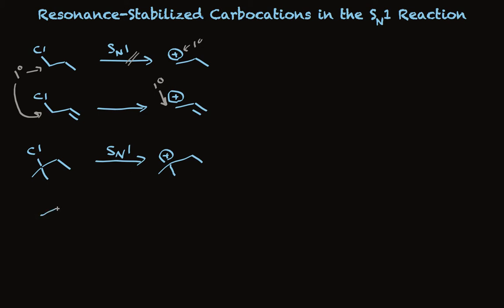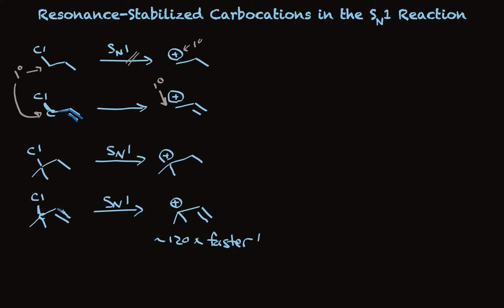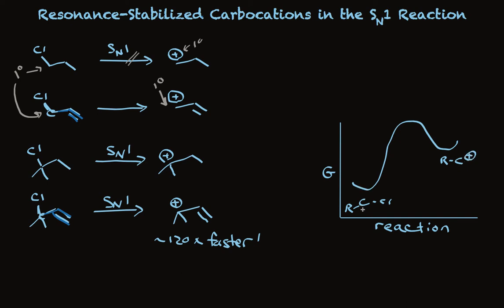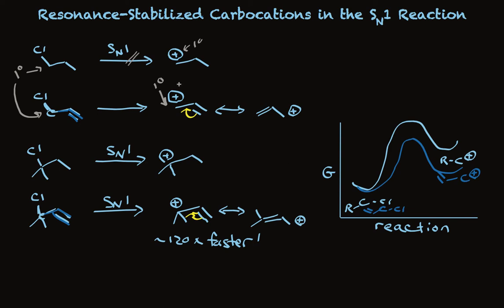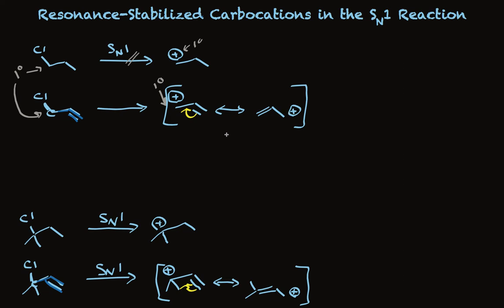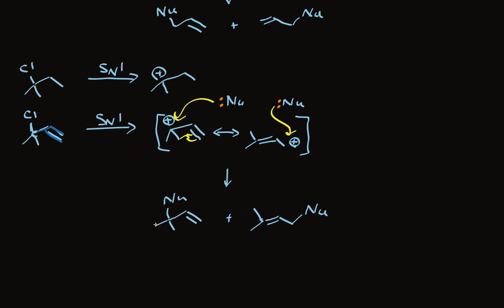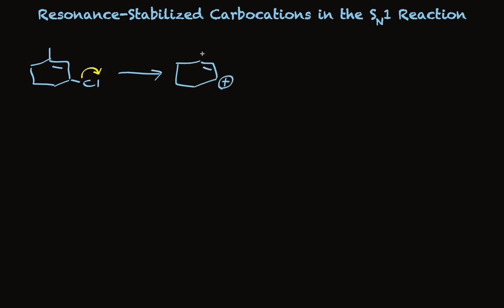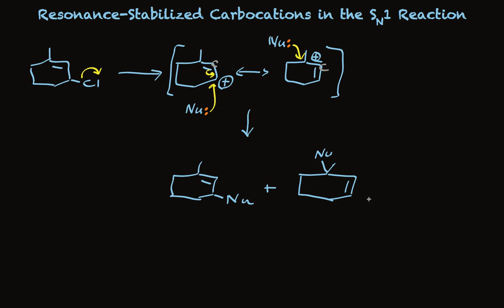Resonance-Stabilized Carbocations in SN1 Reactions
Describes the formation of carbocation intermediates in SN1 reactions that are stabilized by resonance and the rearranged products that result.